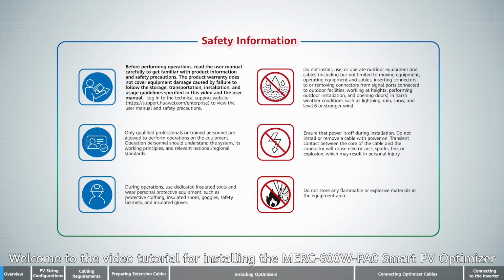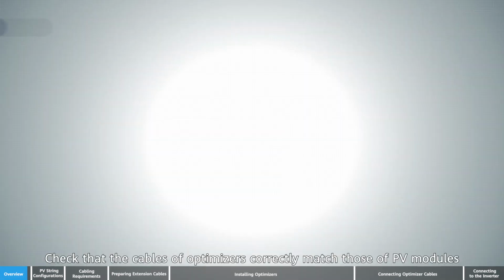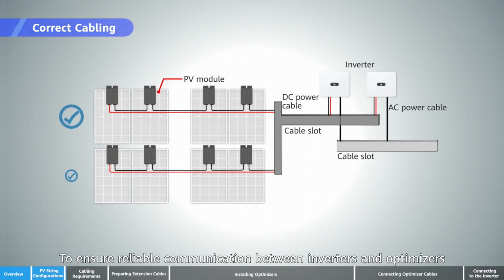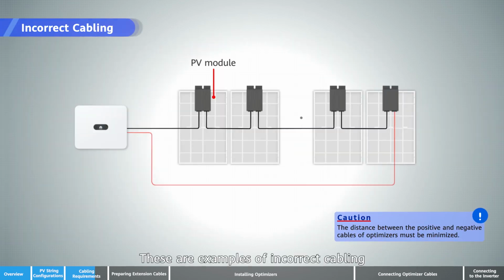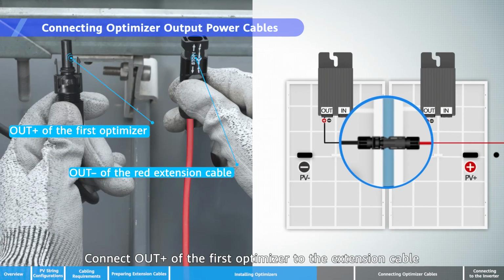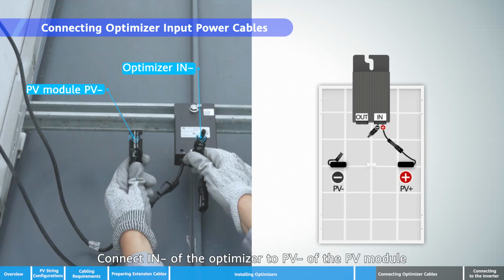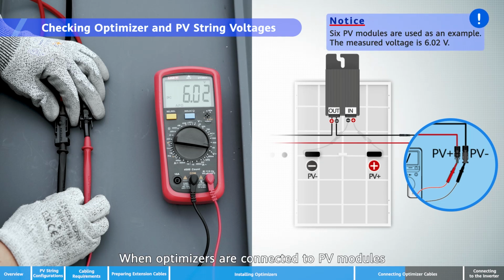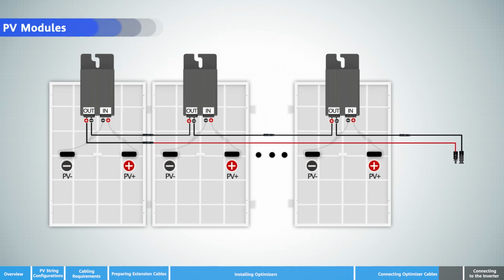MERC 600w-PA0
MERC600-PA0: Il Nuovo Standard per l'Ottimizzazione Fotovoltaica

Siamo lieti di presentare il MERC600-PA0, l'innovativo ottimizzatore progettato per elevare l'efficienza e la sicurezza degli impianti fotovoltaici. Con una potenza nominale di 600W e una comunicazione affidabile tramite MBUS DCout, questo dispositivo garantisce un monitoraggio accurato a livello di singolo modulo e una protezione rapida in caso di anomalie.

Scopri nel nostro nuovo articolo come il MERC600-PA0 si integra perfettamente sia negli impianti residenziali che in quelli commerciali e industriali, offrendo una gestione operativa ottimizzata e facilitando la transizione dagli ottimizzatori della generazione precedente.